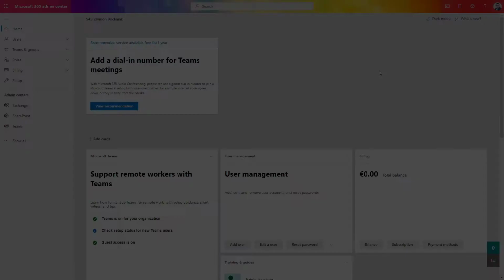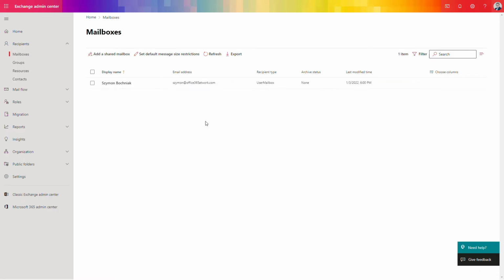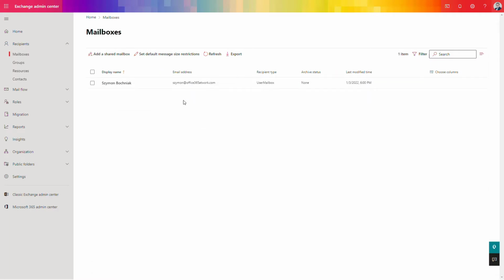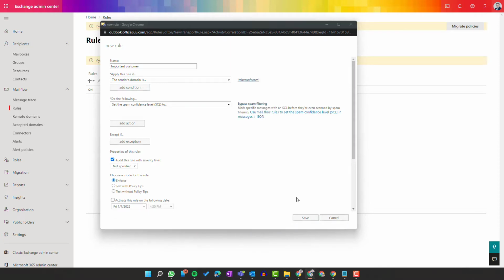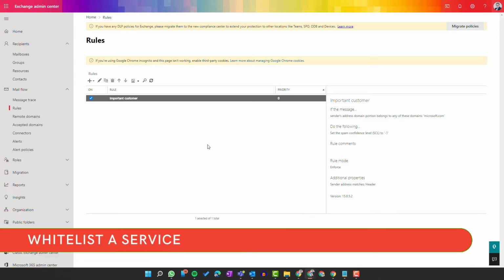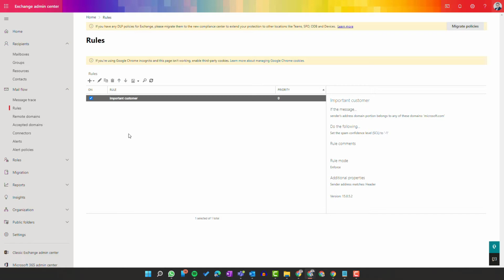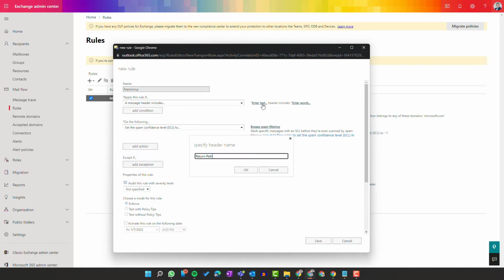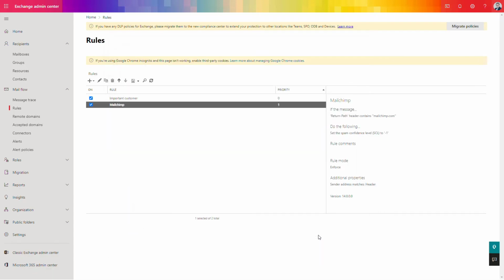How to whitelist domain or service in Exchange in Office 365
Add the domain of your customer or online service to whitelist/safelist and guarantee that important emails will not land in the SPAM / Junk folder.
Bypass the spam filers for the domain address or online service in a few simple steps.

⏰ Timestamps
00:00 - Title
00:17  - Introduction
01:32 - Whitelist a domain in Exchange Online
02:46 - Whitelist a service in Exchange in Office 365
04:23 - Conclusion
05:27 - Outro